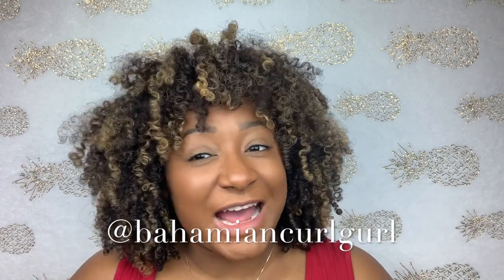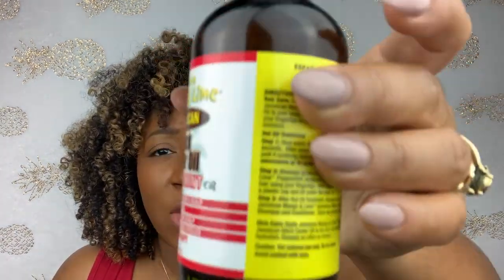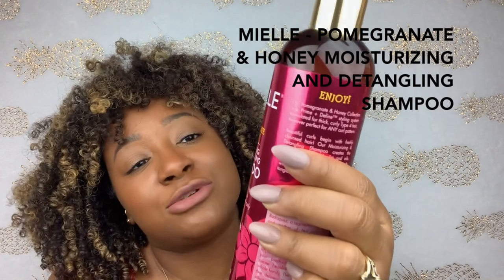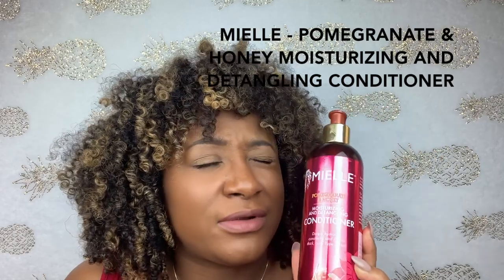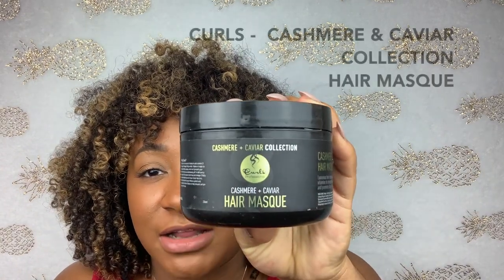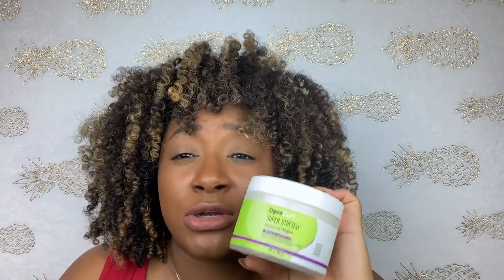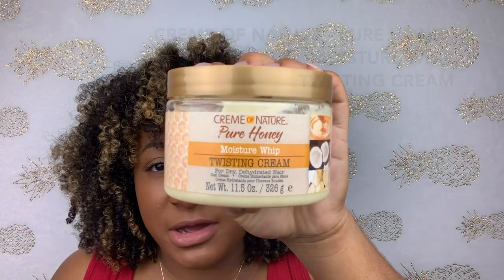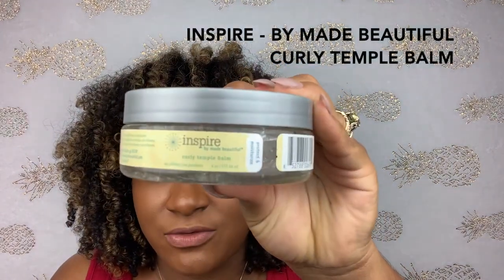Natural Hair and Skincare Product Favorites 2018 | Bahamiancurlgurl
Hey there my natural hair queens and kings! In this video I will be telling you all the natural hair and skincare products that were my favorite in 2018. I will also tell me you why these are my favorite products.

PRODUCTS HIGHLIGHTED

Natural Hair Products:
Jamaican Black Castor & Peppermint
Creme of Nature Apple Cider Vinegar Clarifying Rinse
OYIN Oh My Glide! Prestyling Detangler

Until next time my natural hair queens, when you know better you do better!